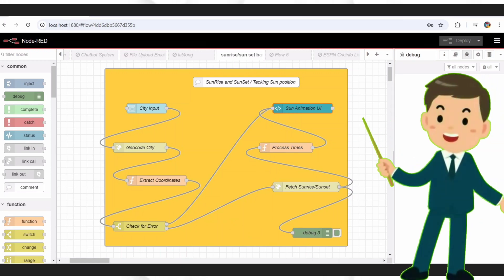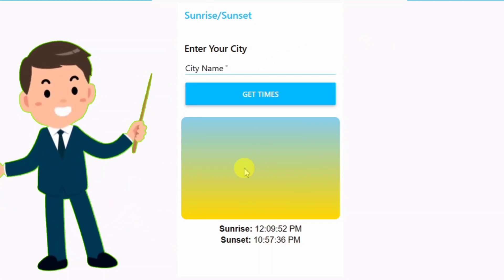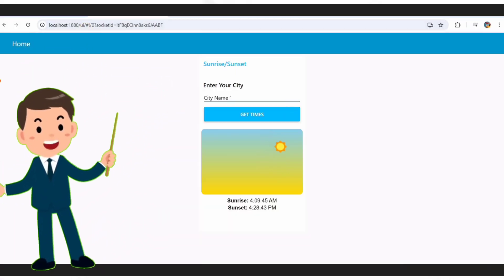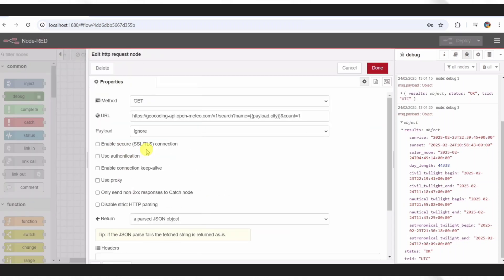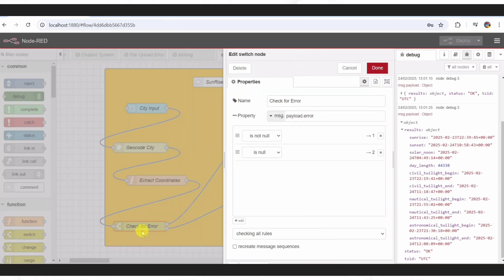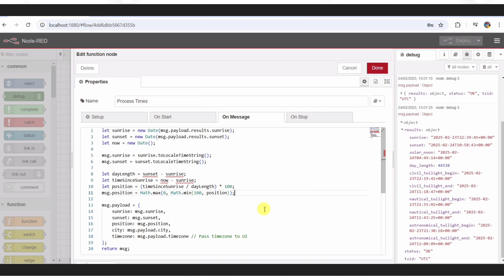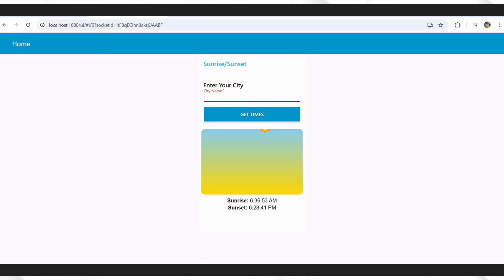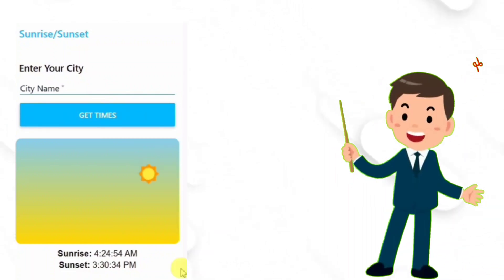Build a Stunning Sunriser/Sunset Tracker Animation with Node-Red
🚀 Build a Stunning Sunrise & Sunset Tracker with Node-RED! 🌅🌇

Want to learn Node-RED and build an awesome sunrise and sunset tracking dashboard? In this tutorial, I’ll show you step-by-step how to create a fully automated sun position tracker that works for any city in the world! 🌍

📌 What You’ll Learn in This Video:
✅ How to input a city name and fetch real-time sunrise & sunset times
✅ Using APIs to get location coordinates & sun data 🌞
✅ Creating a moving sun animation on a Node-RED dashboard
✅ Error handling & debugging to ensure smooth automation
✅ Bonus customization tips to enhance your flow!

🔥 Whether you’re a beginner or an advanced Node-RED user, this tutorial is easy to follow and will level up your home automation or dashboard skills!

Node-RED for Smart Home Automation: Control Your Home with a Voice Assistant
Learn how to build a voice-controlled smart home system using Node-RED. This video demonstrates how to integrate a voice assistant with your home's devices, enabling you to control lights, temperature, and more with simple commands.

Building a Weather Forecasting Dashboard with Node-RED: Real-Time Visualizations
A real-time weather forecasting dashboard is built using Node-RED, incorporating visual elements to present live weather data. This video will guide viewers through the process of setting up and customizing their own dynamic weather dashboard, ideal for those interested in data visualization and IoT applications.

Node-RED for IoT Data Collection and Analysis: Building a Smart Farm System
A smart farm system is built using Node-RED to collect and analyze IoT data. The process is demonstrated in this video, showcasing how Node-RED can be utilized to create a powerful and versatile system for monitoring and managing your farm.

Automate Your Social Media Posts with Node-RED: Scheduling and Analytics
Social media marketing is time-consuming. Learn how to use Node-RED to automate your social media posts, saving you time and allowing you to focus on creating high-quality content.

Node-RED for Machine Learning and AI: Building a Predictive Model
A step-by-step guide is provided on how to use Node-RED to build a predictive model for machine learning and AI applications. The video demonstrates how Node-RED's intuitive drag-and-drop interface can simplify the process of integrating data, training models, and deploying predictions, making advanced AI accessible to a wider audience.